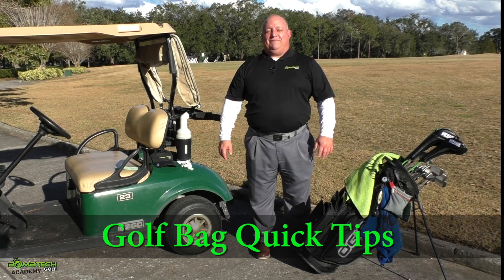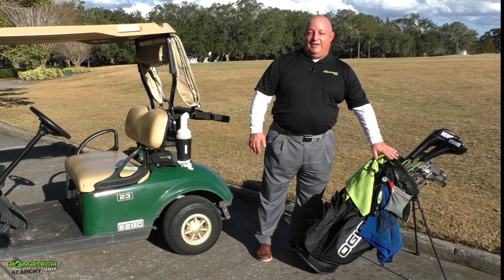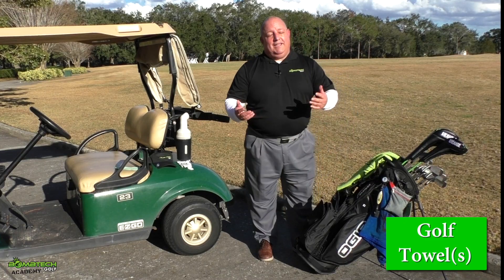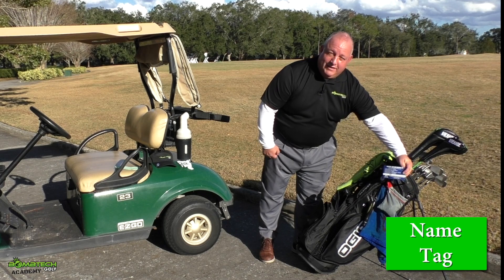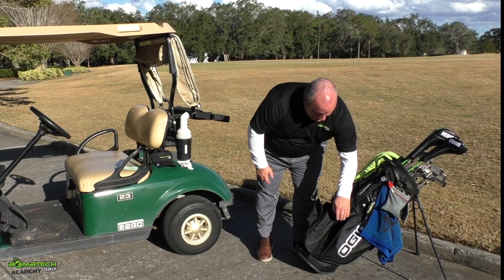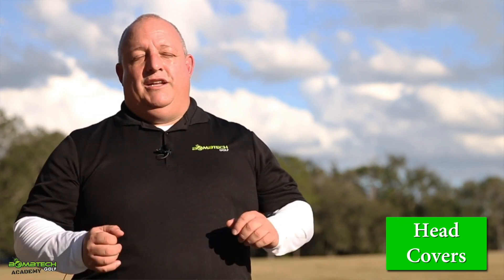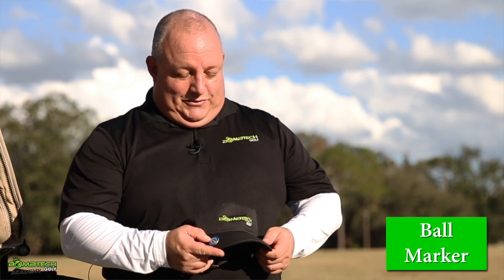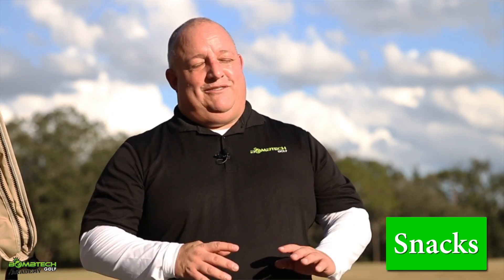How to Set Up Your Golf Bag | Things to Have in Your Golf Bag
The best way to lower your scores in golf, the short game. Hey everybody my names Jorge Arteta, golf professional and instructor and I love, love, love the short game. Come on out with us today and let's see if we can help you lower your scores.

Welcome everyone to BombTech Golf Academy where today we are going to look at your golf bag and setting up and being ready for your next round. So let’s get right to it. First things first try to decide what kind of bag you would like. Would you like stand bag like this one? This is something that is easily portable and mobile, you can move it around the range and stuff like that. Or would you like a staff bag that you would put on the back of a cart here if you’re mostly using carts when you’re playing, first decision.

The next thing you want to be prepared for, if you’re playing tournaments then there are the legal rules you deal with in tournaments. So 14 clubs is one of the things you should know about. If you have 14 clubs in your bag you’re okay, 14 or less, 14 or more it’s not legal. So decide what clubs you want for that next day and have that ready also.

Another big thing, we are here in Florida so I sweat a lot and sweat very easily. I have a towel for myself and then I also have a towel for the clubs. Again, something for you to consider. Another thing to consider is the brush, cleaning your clubs after every shot. I usually clean my clubs with either the brush or the towel, it depends on the club itself. So this brush I really like because it is retractable and I can move it around. The other thing to know on these brushes too, they have two different kind of brushes. One for forged clubs, the softer ones, then one for cast clubs. So make sure you got the right brush on hand. Another thing I really like to have on bags is our name tag. So it is easily identifiable for you and identifiable for the club itself. Another thing you will see on the outside of my bag is a bag to hold all the tees. So again something to consider.

You’re going to have a spot here for your balls. You’re going to have a spot here for other miscellaneous type items. One of the items you should consider thinking about is the sharpie. Using the sharpie to identify your ball and that sort of thing. Also if you’re in Florida or in Colorado the sun is the sun. So I use a lot of sunscreen to make sure I am protected. Other things to consider, for me the rangefinder. Very difficult for me to play without a rangefinder so I usually always check to make sure it is in the bag itself.

Another thing that people have a lot of questions about, how about headcovers? If you can use a headcover I would in my opinion suggest using head covers especially during transport of your clubs. Whether you’re going to leave them in the car, if you’re going to leave them in the garage. But while you’re transporting them I would always use headcovers to keep them protected and try to avoid chips and that sort of thing.

Another thing to consider in your bag is, on the this BombTech hat I have a ball marker, so I use the ball markers that are the magnetic type, that are on this hat. Ball markers, you can never have enough ball markers on hand, so for me that’s really important and there is all kinds of ball markers out there. Poker chips and that sort of thing, here I am supporting my University of Florida Gators. Another thing in your bag is the gloves that you’re using. If it is not raining or anything or if you do not have to play in the rain then you can use just regular gloves. Keep those in the bag if you want. Another thing to consider are actual rain gloves, so don’t forget about that.

Golf is a sport that is about 4 to 4 and a half hours long. Don’t forget your snacks folks, so whatever snacks you have out on the course remember those. It’s a lot of things to consider when you put in your bag, you can put a million different things in your bag. Hopefully these are just some of the tips that I would share with you and keeping them in the bag and getting ready to play your best round of golf.

Join the Make The Cut program so you’re first in line for all future limited edition product launches

Sincerely,

Tyler “Sully” Sullivan

BombTech Golf Owner and Founder